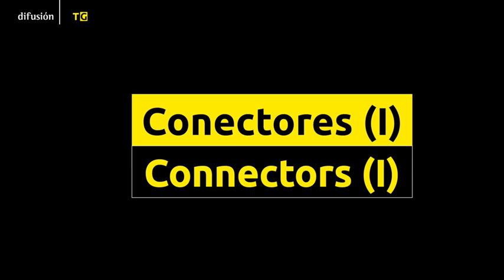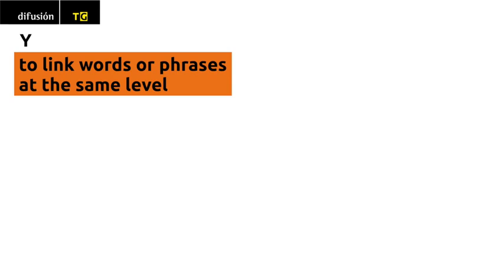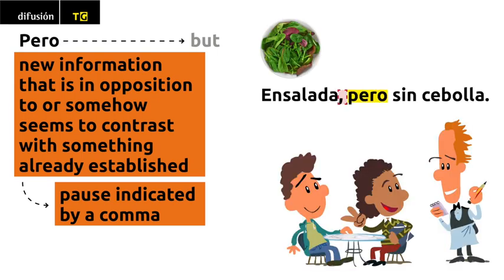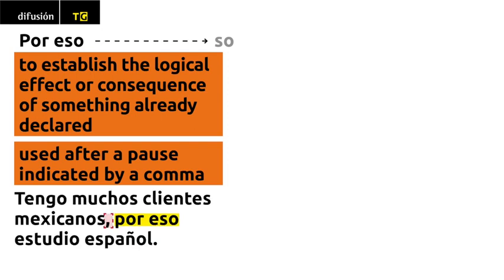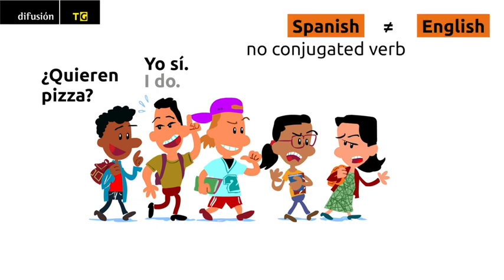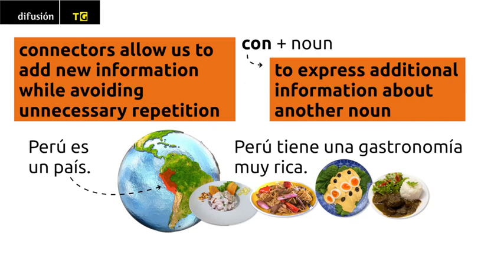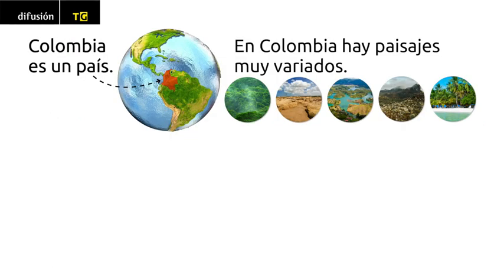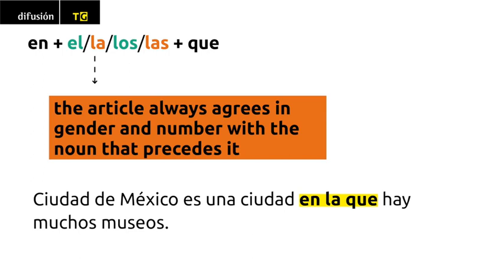Conectores I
Tutoriales de gramática